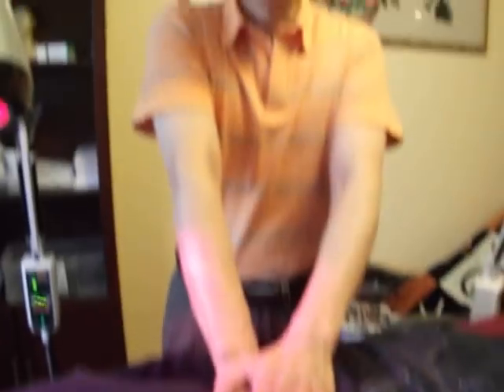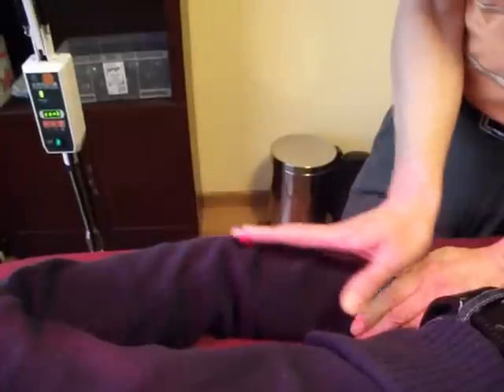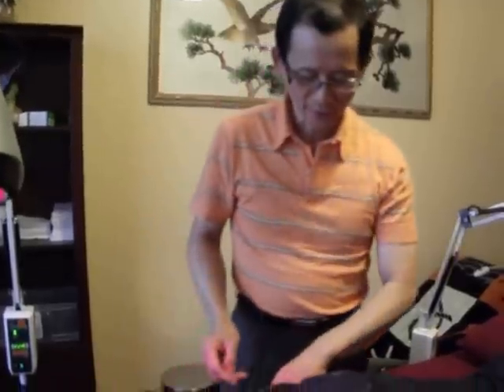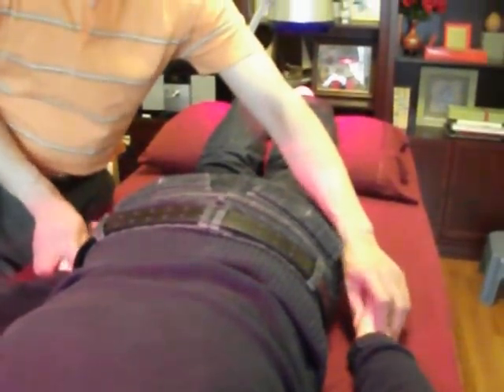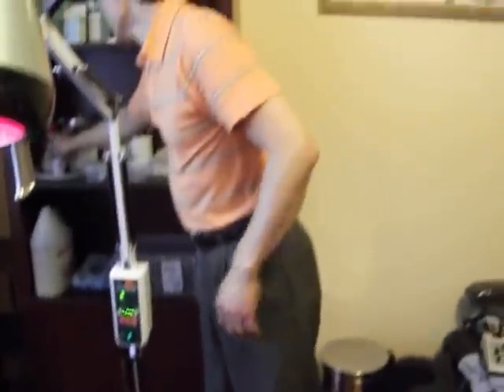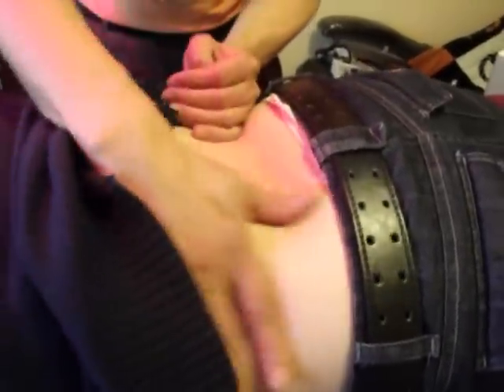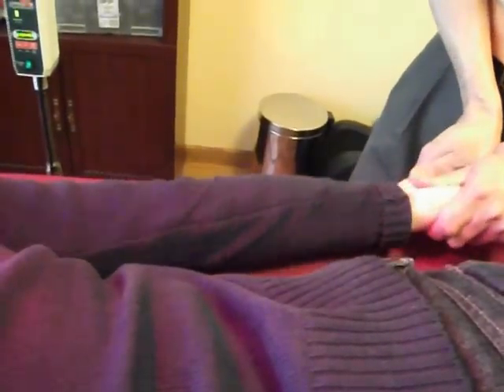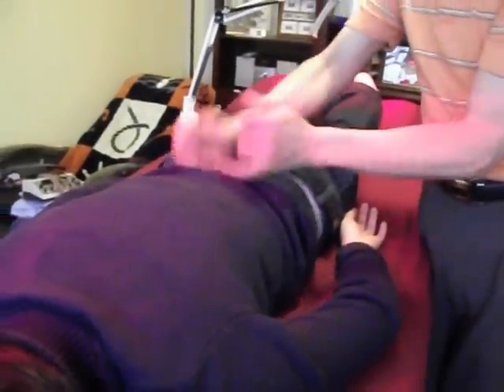Tuina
Tuina is one of the three main components of TCM modalities. Tuina, acupuncture and herbal medicine share the same essential theories of TCM. Tuina can be used for  general relaxation and for activating specific therapeutic processes. It can stand alone as a therapy as commonly practiced in China and elsewhere. However, we use tuina in our clinic as part of a treatment session if necessary. You could learn some basic techniques for yourself and for helping out your loved ones after a long stressful day.

 Tuina is the professional term. The more popular name is anmo. There are actually over one hundred different tuina techniques. Two or three techniques could be integrated into a new one in real practice. I am now simplifying this complex system into the following category:      Rolling (gun in Chinese) is the most common stroke. A therapist uses his half closed fists or forearms kneading on large muscle areas.
    Pushing (tui) is to apply pressure and to slide over various soft tissues with the palms, thumbs and fingertips.
    Pulling (na) is to drag the neck, shoulders, limbs, fingers and toes. Sometimes, this technique is used with shaking.
    Pressing (an) is to apply pressure to treating areas with thumbs, fingers, palms or elbows.
    Rubbing (mo) is to apply circular pressure to certain areas of soft tissue with palms, fingertips and knuckles.
    Pinching (nie) is to nip the skin in acupuncture meridians with fingers.
    Percussing (pai) is to tap on acupuncture meridians and points with joined fingers, edged palms or cupped palms.

Acupressure, the stimulation of acupoints with thumbs and fingertips, is the distinguished part of tuina, which makes tuina stand out from other types of bodywork systems. As compared to western massage therapy (effleurage with oil, etc.), tuina is more like vibrating, rhythmical movements and it is more focused on acupuncture meridians and points instead of anatomical features. As compared to western physiotherapy, tuina is very dynamic in nature. For example, while treating a joint, the therapist would perform acupressure around the joint first, and then rotate the joint through its possible range of motion and stretch it out all at the same time.

A learned and experienced practitioner would formulate a individualized set of strokes for each client to disperse the congested blood, to promote energy flow, to eliminate the tension and to strengthen the whole system. This is an excellent healing modality for curing certain conditions and for maintaining good health. Like all therapies, tuina has some contraindications, such as acute open injuries, infected skin areas and certain chronic conditions. So please check with your doctor to see if tuina is appropriate for you.